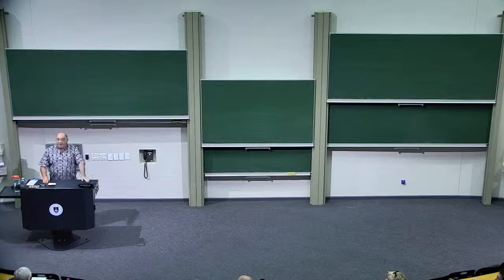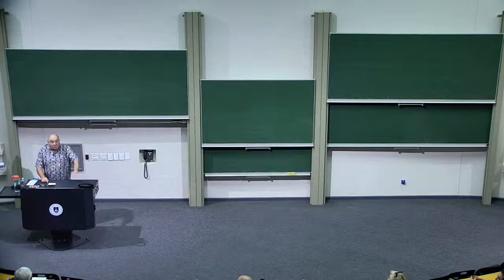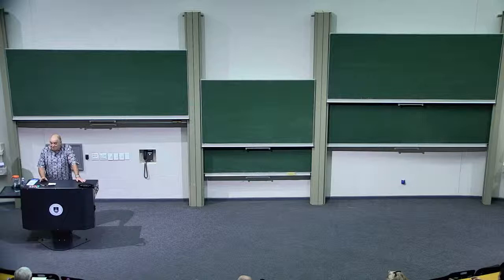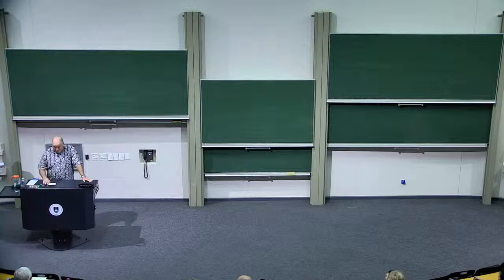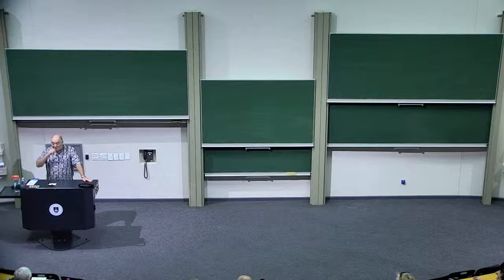Jacob Zuma, President or Faust Ronnie Kasrils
In this lunchtime lecture, Ronnie Kasrils, founding member of Umkhonto we Sizwe, former Minister of Intelligence and author of A Simple Man: Kasrils and the Zuma Enigma, gives insights into President Jacob Zuma’s character (both real and mythical), and how South Africa came to be led by the wrong man, or a man gone wrong.